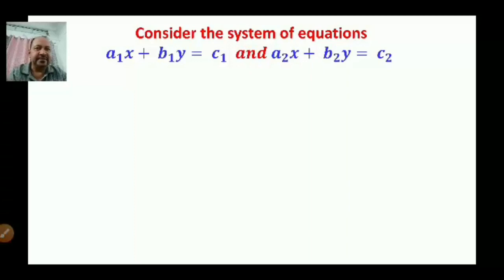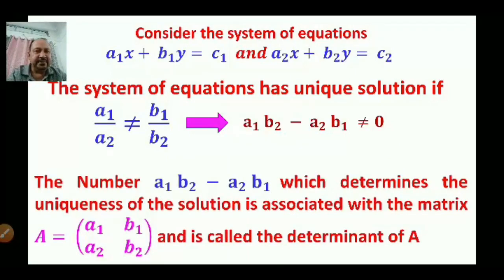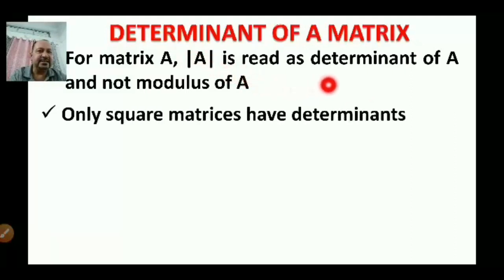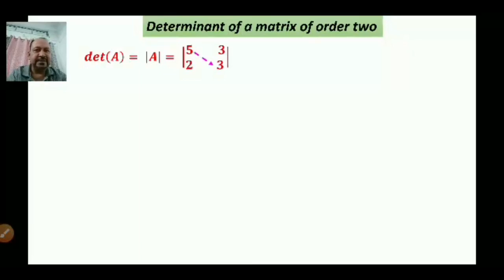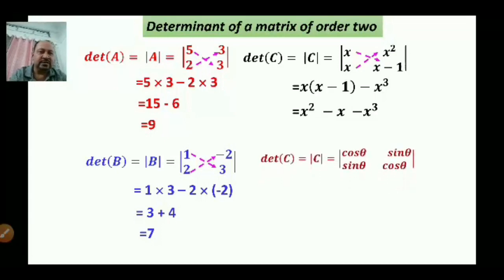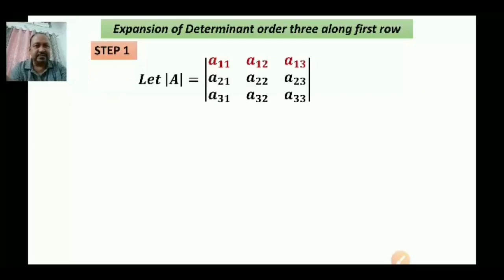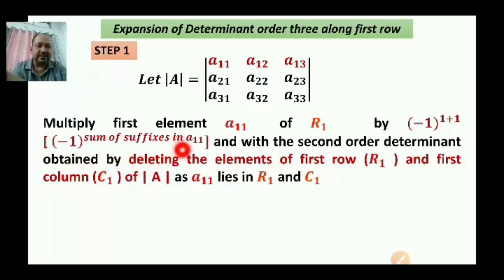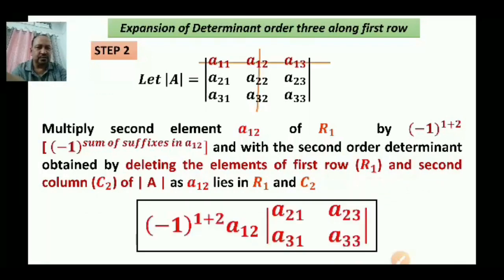Determinants | Class 12 | Chapter 4 Introduction | NCERT Maths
In this video, I have taught the concept of Determinants from NCERT class 12 maths by providing the introduction to chapter 12